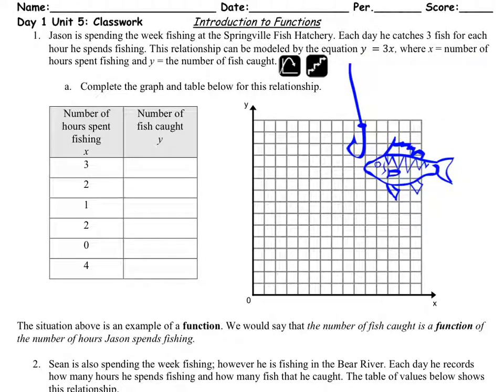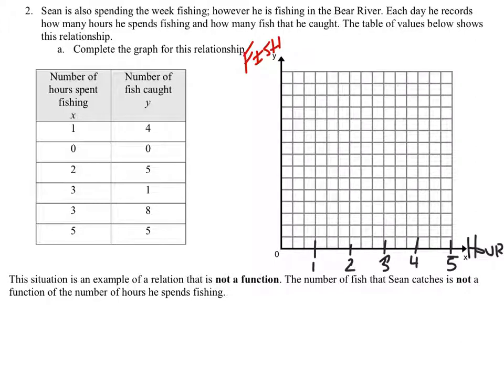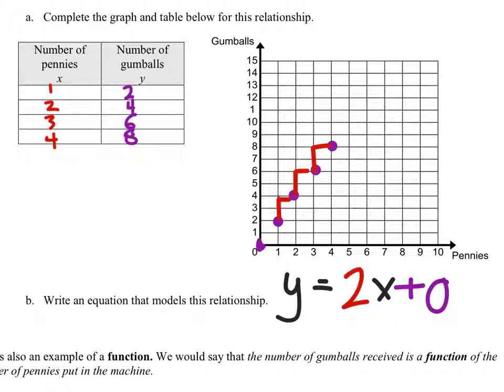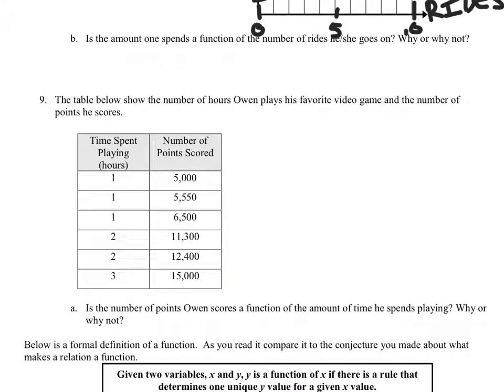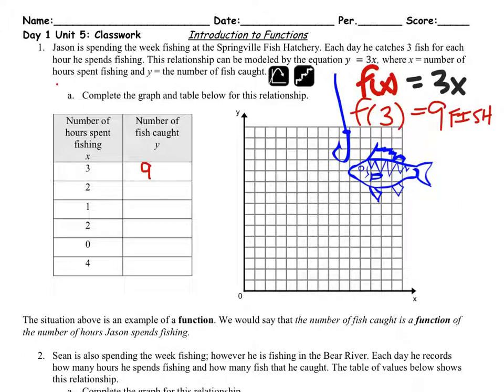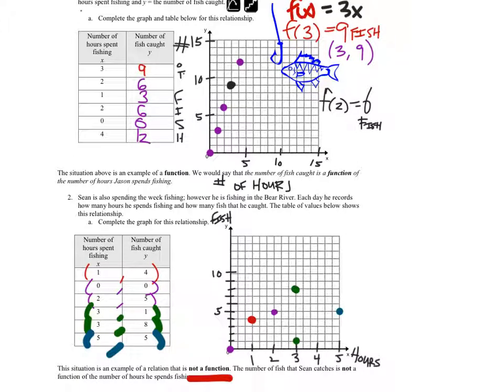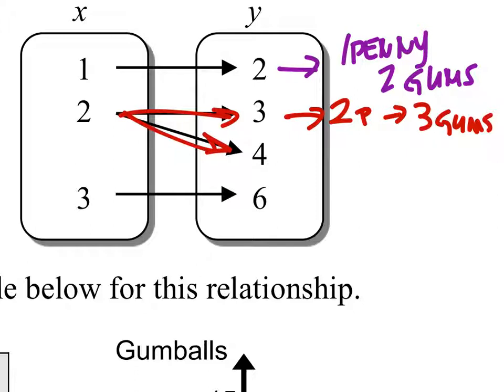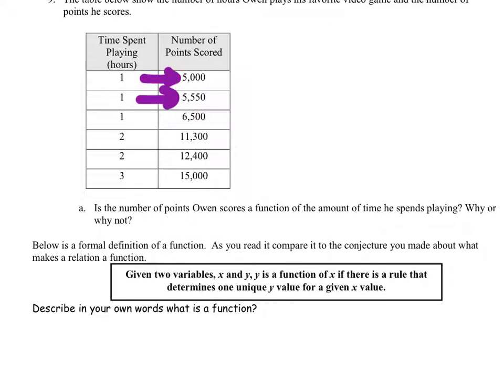Introduction to Functions: 8th Grade Unit 5 Lesson 1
This lesson